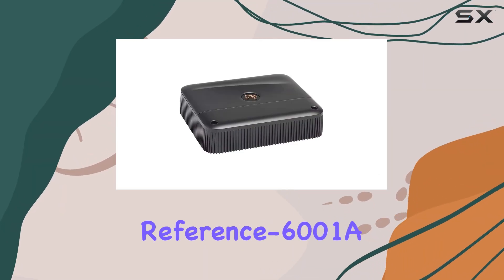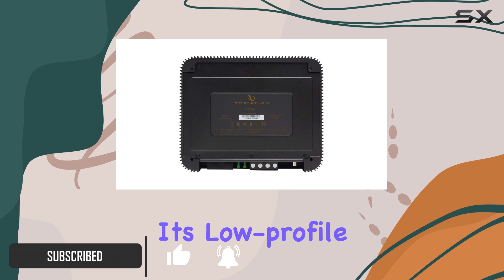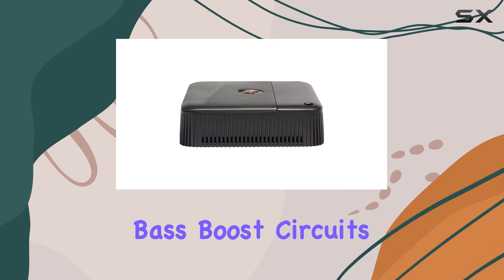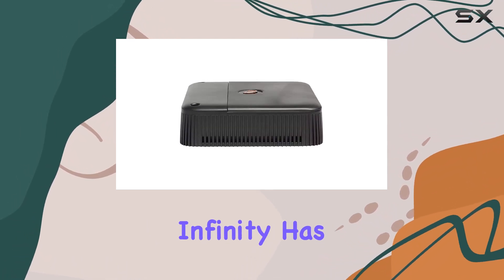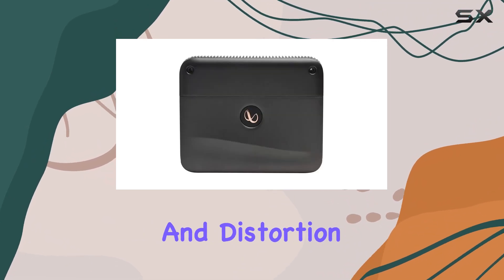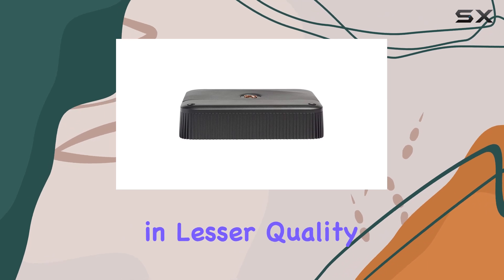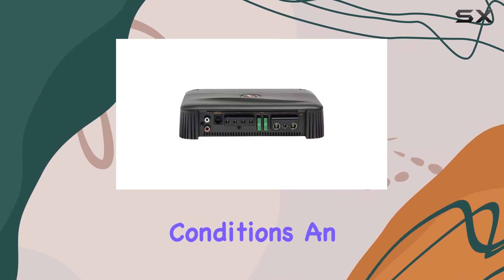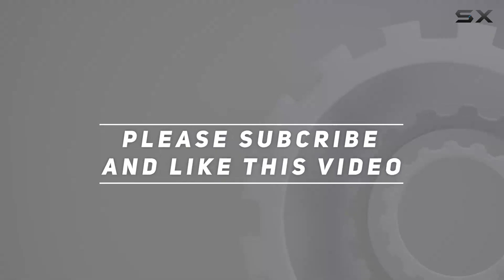Infinity Reference-6001A Reference Series Mono, 600w X 1 Amplifier: The Best for Limited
0:00 Intro
0:06 Review

Things that we mentioned in this video:
Infinity Reference-6001A Reference Series : B08LN34FQL